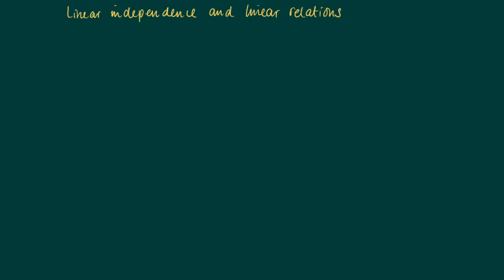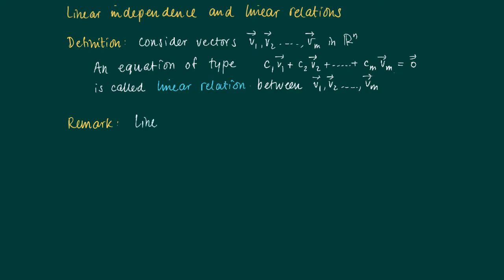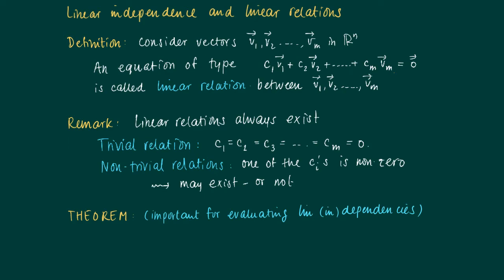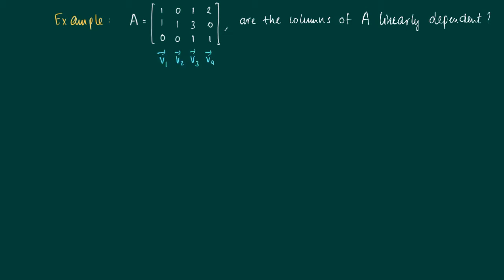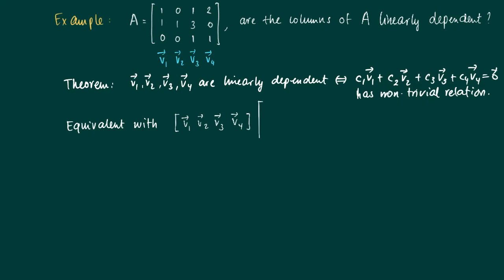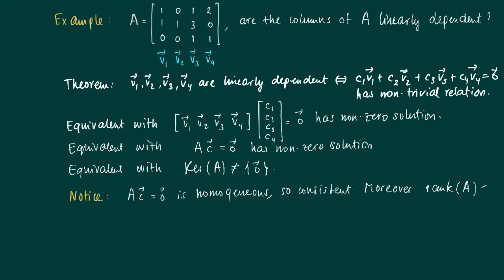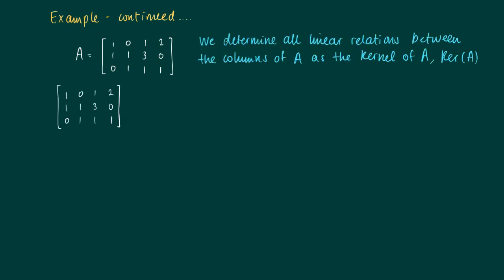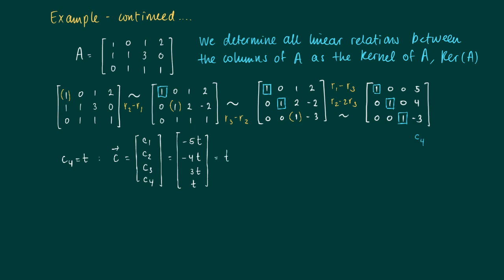Math 2.8.2: Linear relations theorem